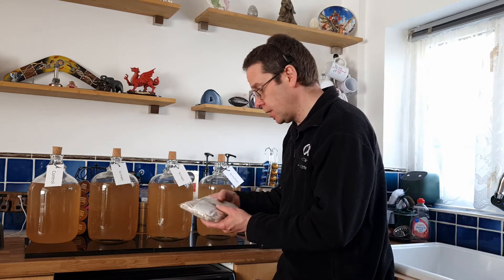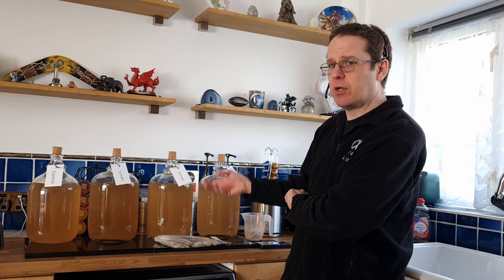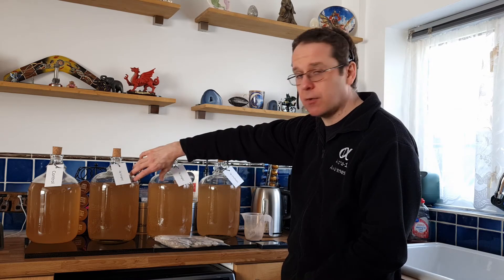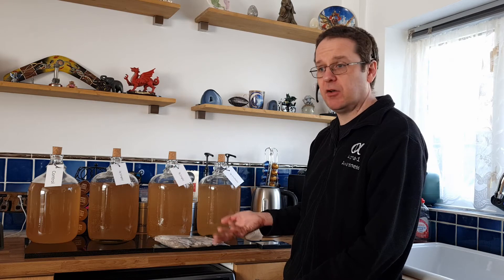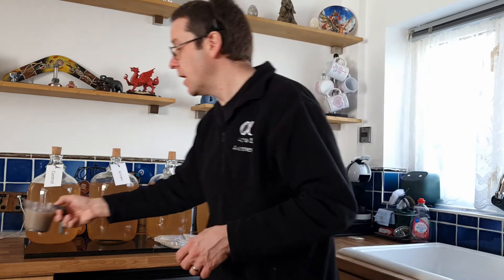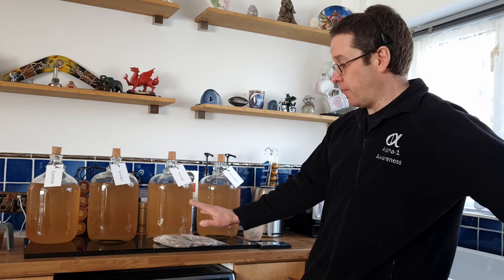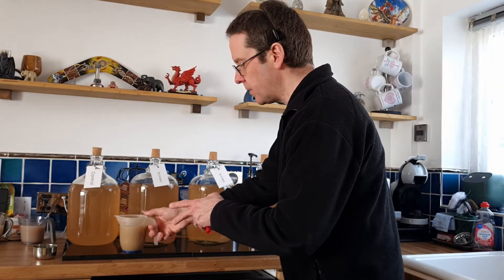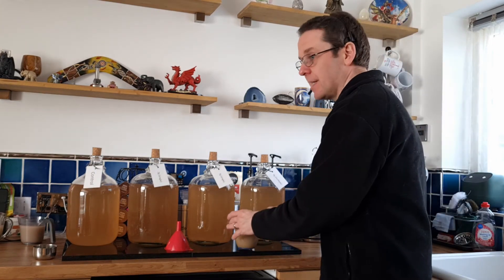Bentonite - What is it? How good is it as finings for a wash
Is Bentonite any good to clear your wash?  I do some tests to see.